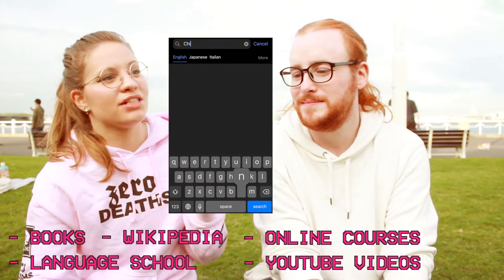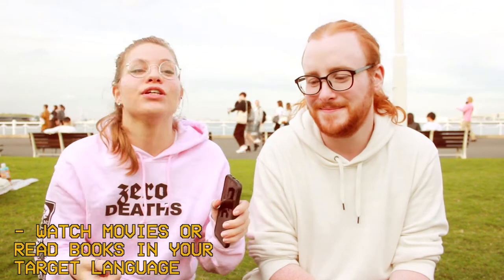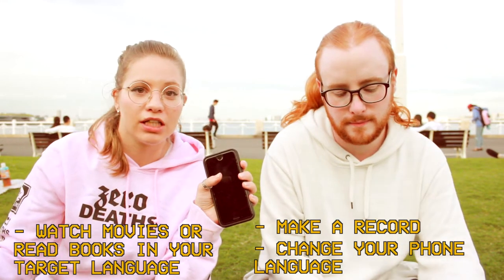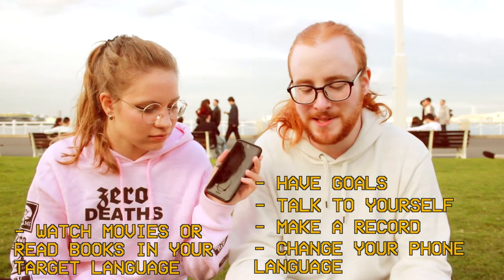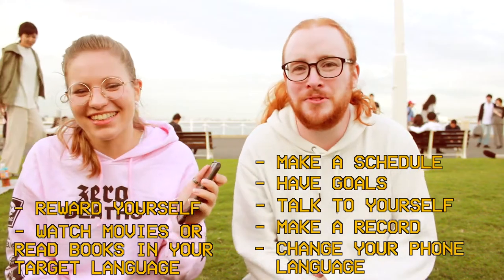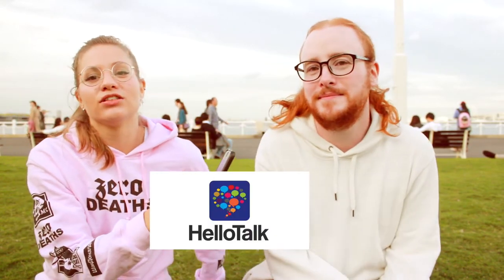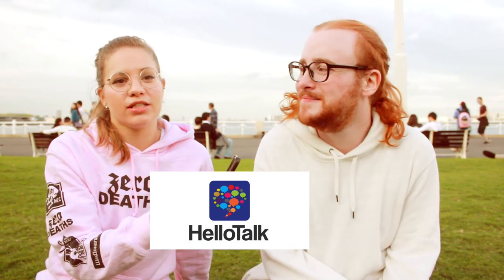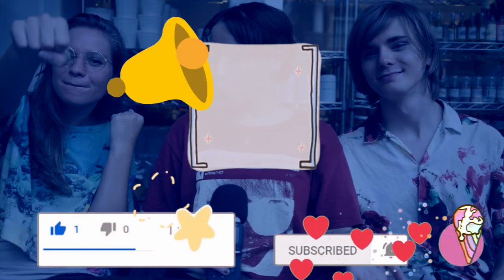No Time To Study! What do I do?? (working full-time jobs and juggling language study)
No Time To Study! This is what we do 💜

Hello, working polyglots!
I'm Anna, and welcome (back) to Livluvlang!! I hope you will find my tips about studying while working useful, and please let me know if you have any questions in the comment section down below.

Are you an aspiring world trotter? ✨
Join us on g l a d l y global for content surround travel, living abroad, life hacks and mental stability.

Join us on Discord to study together, ask questions and vote for new videos!

// E Q U I P M E N T & T O O L S

(Rae)
📓: Ipad Pro 11" 2020
📷: Sony A7 II + Accessories
🎙️: Zoom Mic
💻: Macbook Pro
(Anna)
📷: Sony Alpha 6400
📸 (lens): Sony SEL-50F18B 50mm f1.8

// F A V E S T A T I O N E R Y

(Rae)
- Kokuyo Campus Notebooks
- Sarasa Clip (Black and Colour) 0.5
- Frixion Erasable Ink Pen
(Anna)
- Staedtler Pigment Liner set
- Stabilo Boss Highlighter Deskset
- Stabilo pens set
- Staedtler Ergosoft Colored Pencils
- Stabilo Felt-tip Marker Pens
- MUJI Fountain Pen
(Elmo)
- Zebra Sarasa Clip 0,5 Vintage Colour Set
- Tombow Fudenoske Brush Pen (2-pack)
- Uchida Marvy LePen Flex
- Tombow Dual Brush Pen Art Markers Pastel Set
- Lechttrum1917 Dotted A5 Bullet Journal

We’re a group of language learners and polyglots who have a passion for culture and figuring out the world’s many idioms and expressions. We are all interested in sustainable language learning and are not too into the “learn X language in one week” or experiences countries for a short few days and ending it there.
𝕎𝕖'𝕣𝕖 𝕠𝕟 𝕙𝕖𝕣𝕖 𝕥𝕠 𝕙𝕖𝕝𝕡 𝕪𝕠𝕦 𝕓𝕖 𝕞𝕠𝕣𝕖 𝕡𝕣𝕠𝕕𝕦𝕔𝕥𝕚𝕧𝕖, 𝕝𝕚𝕧𝕖 𝕒𝕤 𝕒 𝕡𝕒𝕣𝕥 𝕠𝕗 𝕒 𝕘𝕝𝕠𝕓𝕒𝕝 𝕔𝕠𝕞𝕞𝕦𝕟𝕚𝕥𝕪 𝕒𝕟𝕕 𝕓𝕖 𝕞𝕠𝕣𝕖 𝕚𝕟 𝕥𝕠𝕦𝕔𝕙 𝕨𝕚𝕥𝕙 𝕪𝕠𝕦𝕣𝕤𝕖𝕝𝕗 𝕒𝕟𝕕 𝕪𝕠𝕦𝕣 𝕘𝕠𝕒𝕝𝕤